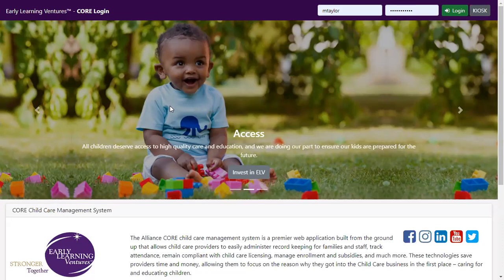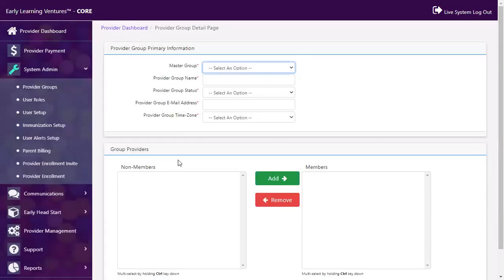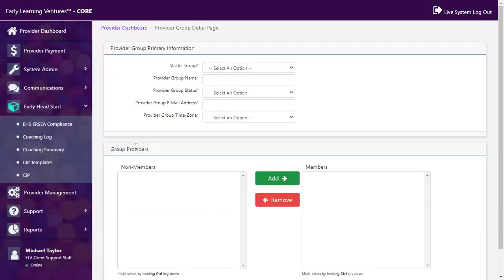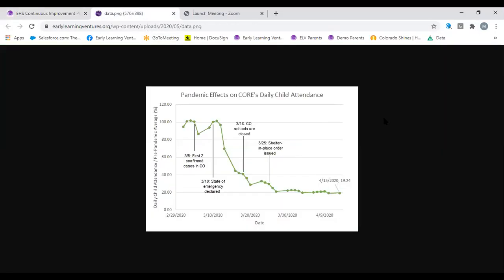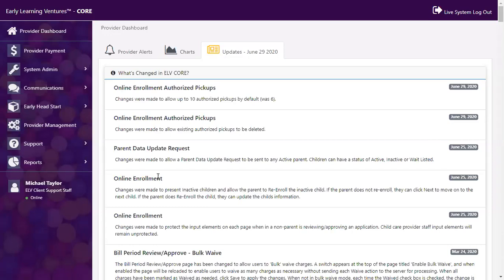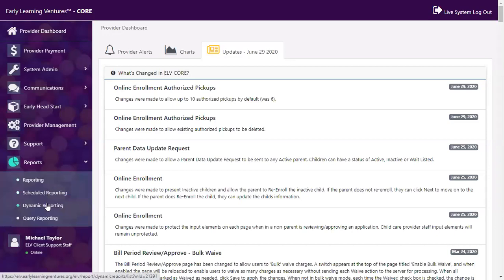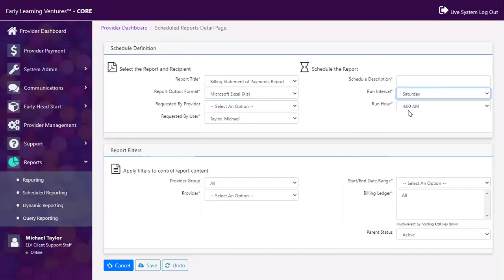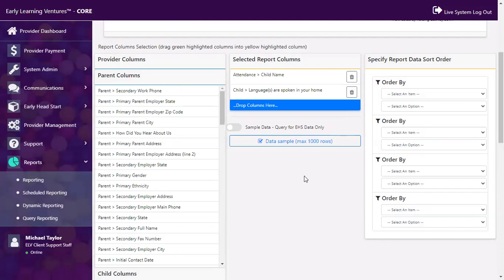CORE Demo for Provider Groups